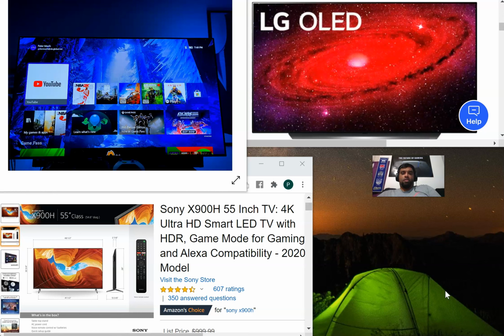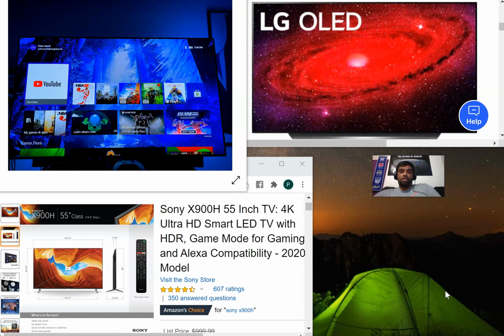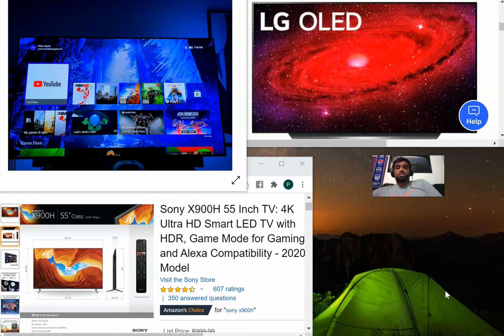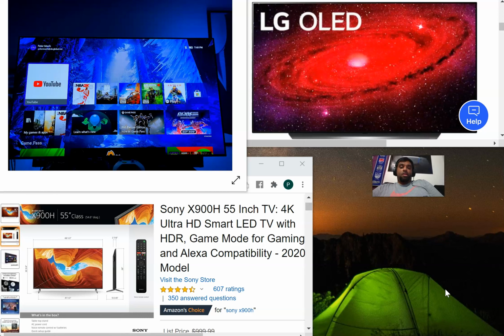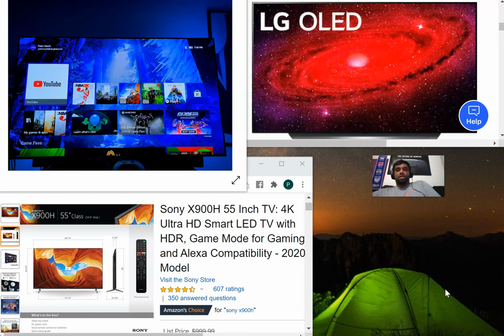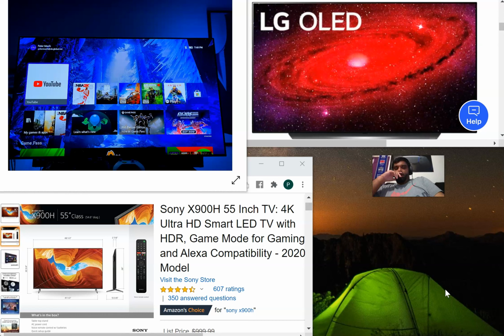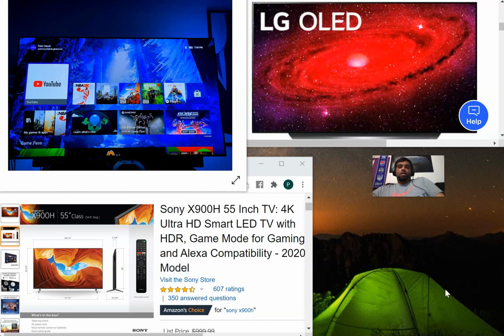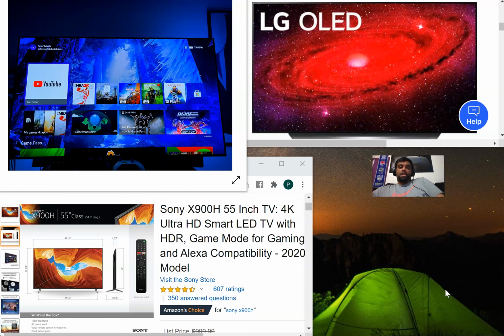The LG CX OLED. The Best TV For Xbox Series X And PS5.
4 HDMI 2.1 ports
4K OLED
VRR Variable Refresh Rate
 Free Synch
AMD G Synch
Dolby Vision
Dolby Atmos
HDR High Dynamic Range
This is hands down, the BEST TV I've purchased, its future proof and is ready for the new consoles day 1